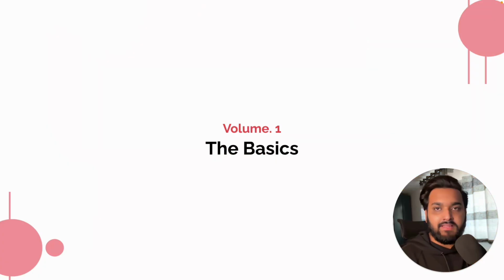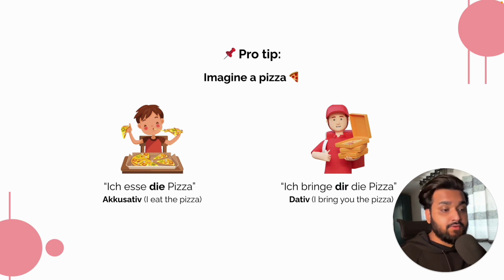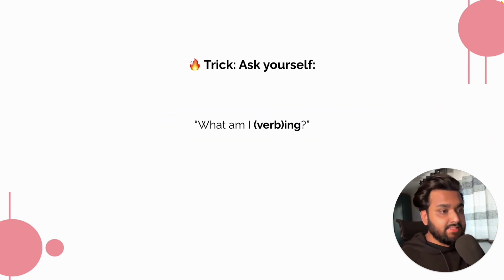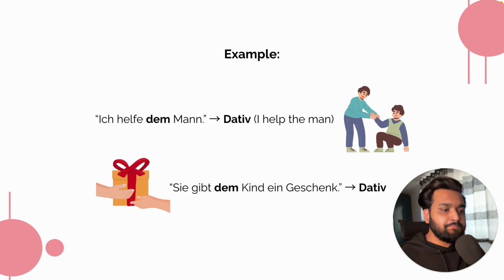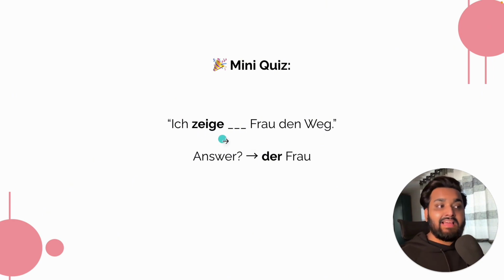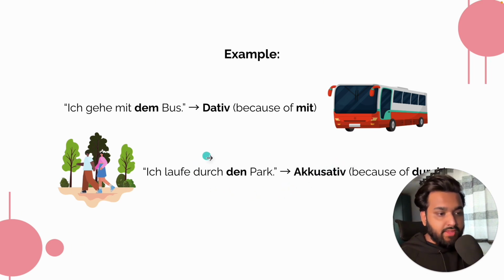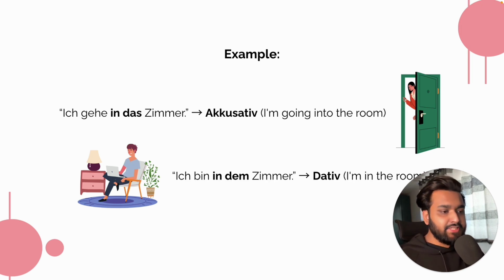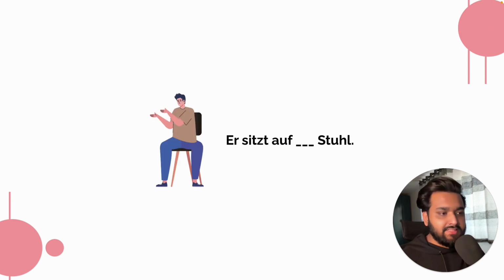Akkusativ vs. Dativ in German – The Easiest Explanation Ever!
🎓 Want To Learn German In Weeks?

Confused about when to use Akkusativ or Dativ in German? You're not alone! In this fun and beginner-friendly video, I’ll break down Akkusativ and Dativ German cases step-by-step so that you can finally understand the difference—and use them correctly every time.

✅ Whether you're learning German for the first time or still struggling to master Akkusativ vs Dativ German grammar, this video will give you all the hacks, tips, and real-life examples you need.
✅ We’ll cover the rules, examples, key prepositions, and how to recognize when to use Akkusativ or Dativ—without boring grammar lectures.

📌 Timestamps:
00:00 Intro
00:14 The Basics
02:02 What is Akkusativ?
04:07 What is Dativ?
06:28 Prepositions
08:15 Two way prepositions
09:50 Let's play a Game

AkkusativVsDativ